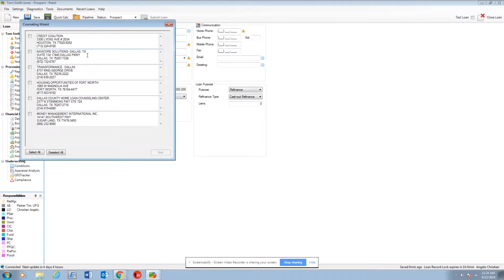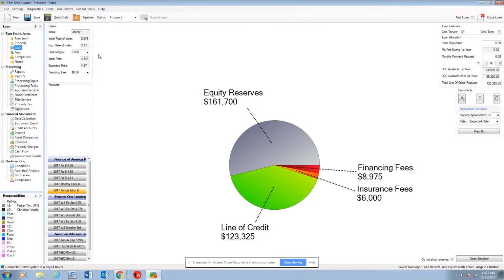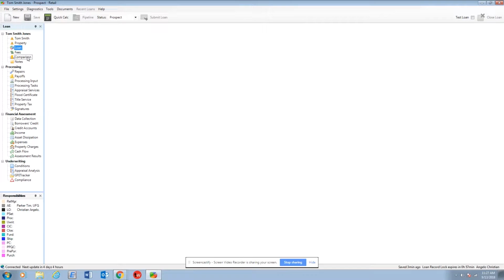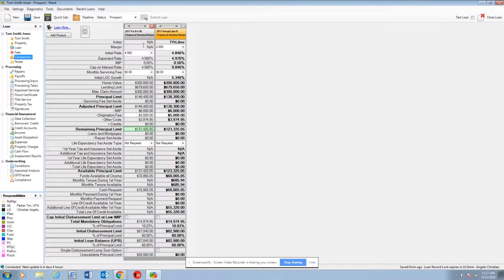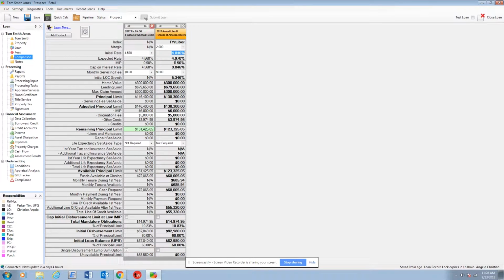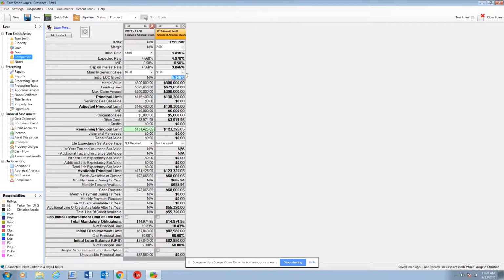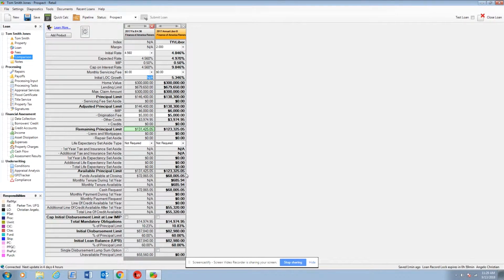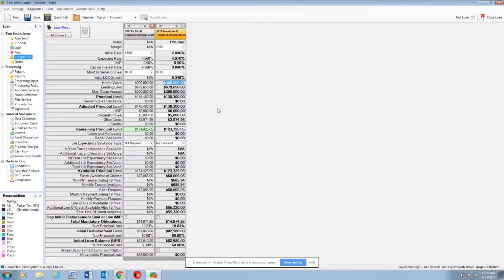Reverse Mortgage Calculator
If you are on the fence about getting a Reverse Mortgage why don't you go ahead and give the reverse mortgage calculator? With the reverse mortgage calculator, you can check and see the different rates and see if a reverse mortgage will be right for you.

Want to Join? Wouldn’t it be great to elevate your life  to the next level? Imagine if you could double your income and help people with homeownership.
Please forward your resume for consideration to

Click the videos below for more great content!!

Follow Angelo Christian on these Sites

Check us out on Vimeo:
Realtors Optimize Your Facebook Ads in 5 Minutes:

©2019 Finance of America Mortgage LLC is licensed nationwide | Equal Housing Lender | NMLS ID # 1071 | AZ Mortgage Banker License #0910184 | Licensed by the Department of Business Oversight under the California Residential Mortgage Lending Act | Georgia Residential Mortgage Licensee | Illinois Residential Mortgage Licensee | Kansas Licensed Mortgage Company | Licensed by the N.J. Department of Banking and Insurance | Licensed Mortgage Banker -- NYS Banking Department | Rhode Island Licensed Lender